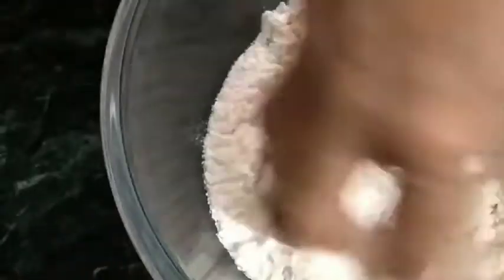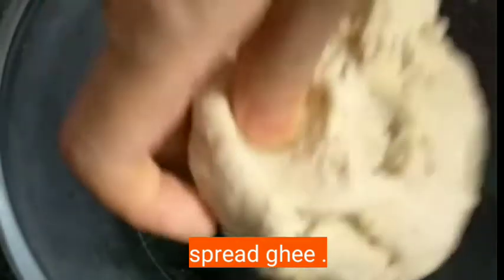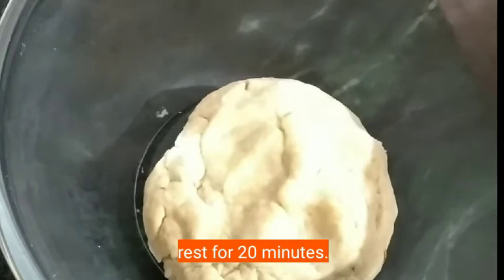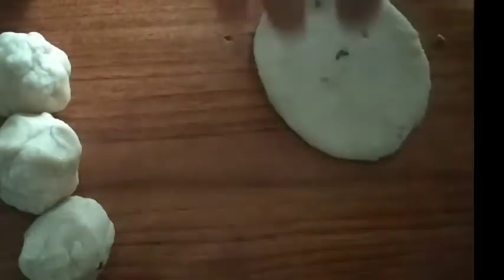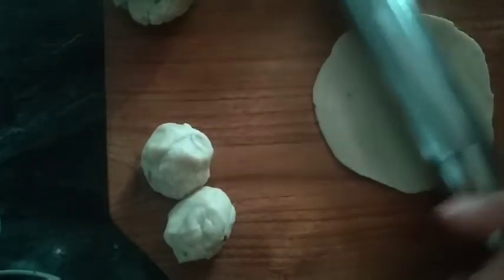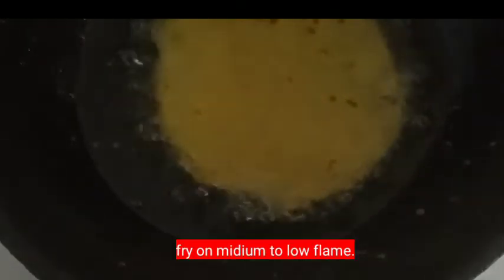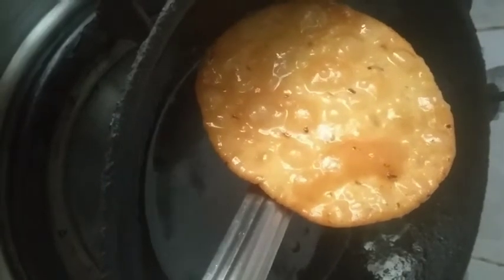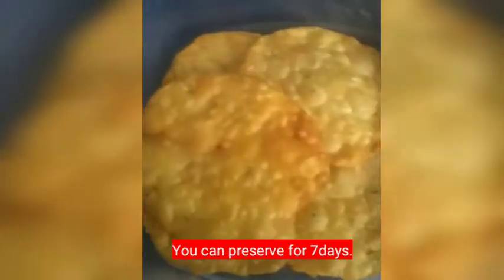Teatime snacks /চাহৰ লগত খাব পৰা জলপান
It is an assamese vlog channel.Hear you can watch  varities of videos like recipes,crochet,diy & miscellanious .

মই এগৰাকী গৃহিণী।মই জনা খিনি শিকোৱা আৰু নজনা খিনি শিকা মোৰ উদ্দেশ্য । ধন্যবাদ।
কুৰচা কৰো আহক।অতি সহজ ভাবে কেনেদৰে কুৰচা কৰিব লাগে তাকে দেখাবলৈ মই চেষ্টা কৰিছো।কভিদ মহামাৰীৰ  যি ভয়াবহ ৰূপ তাৰ ফল এই চেনেলৰ জনম।।সতি-সন্ততি সকলৰ বাবে লগতে আপোনালোকে ও চাব ও শিকিব বুলি আশা কৰিছো।
Food । ৰন্ধন🍲😋
Crochet । কুৰচা
DIY✂️🧣
etc